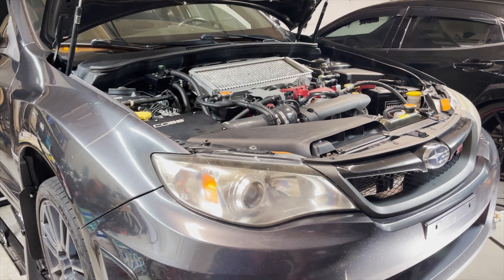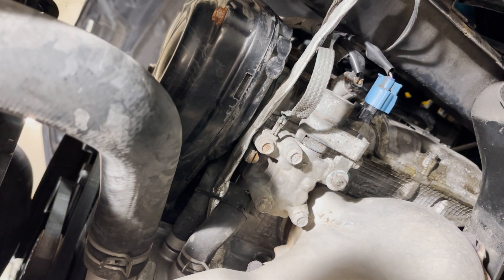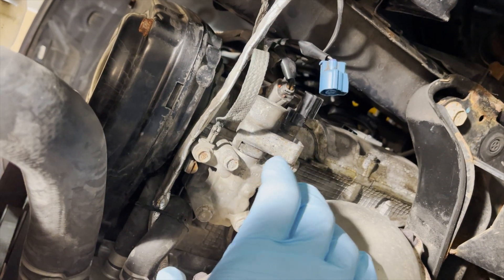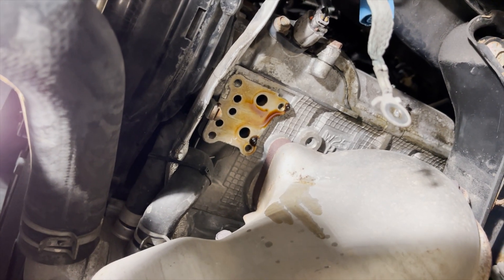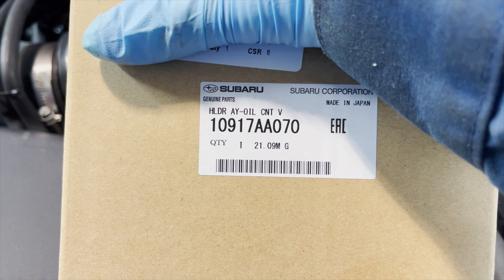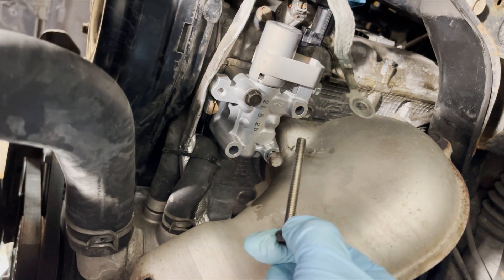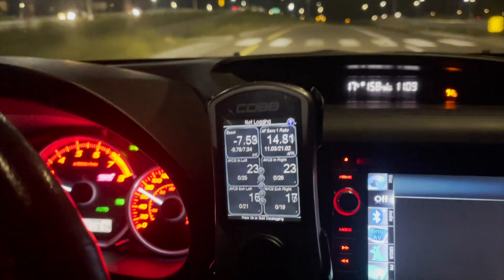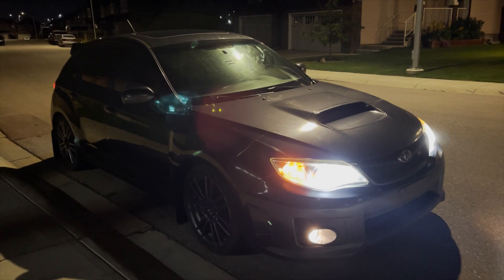Subaru P0024 Exhaust Bank 2 Oil Control Valve Replacement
Chapter markers:

00:00 - Introduction
01:01 - Bank 2 OCV removal
03:04 - Replacement Part Numbers
04:02 - Reassembly
05:07 - The Test

Video short showing how to PROPERLY fix a P0024 on your Subaru Impreza STI.  Many videos on youtube seen to show replacing the upper engine ACVS solenoid on the top of the motor when in fact it should be the lower control solenoids that need replacing to resolve the P0024 issue.  Symptoms of a bad solenoid include uneven cam timing between the left and right banks, poor performance, poor fuel economy, and idle roughness.  Basic tools are all that is needed to replace this faulty part and the total time to replace was less than 10 minutes.